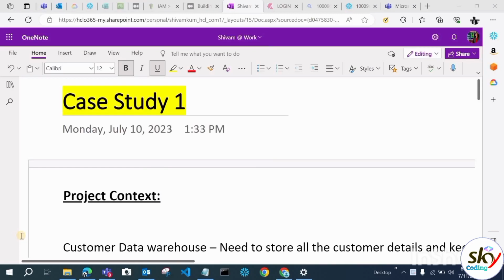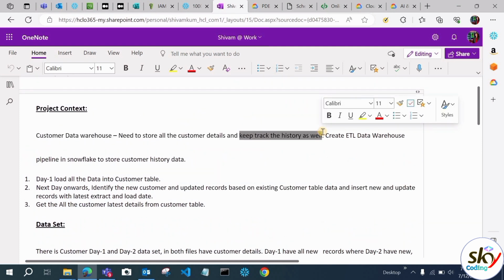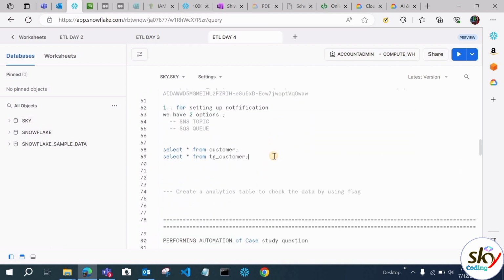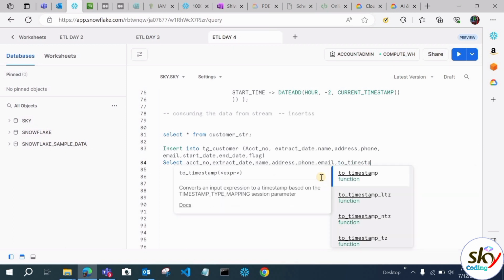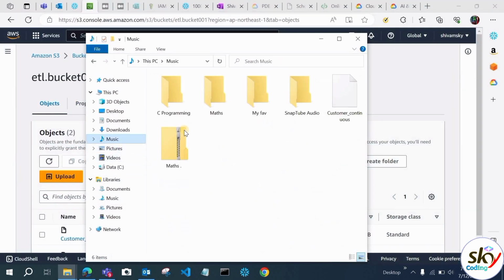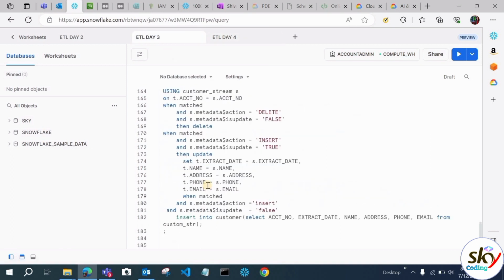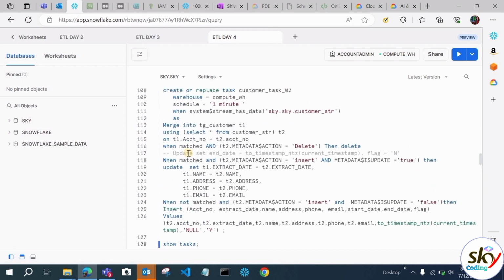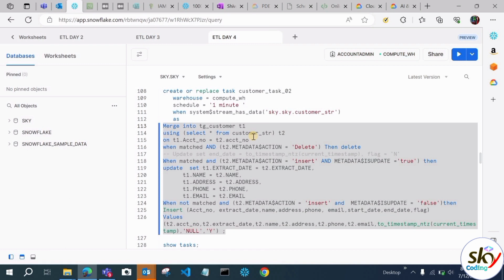ETL Pipeline | Case Study Questions Practical | Continuous data loading with streams+tasks+pipe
Topics covered in this video :

Case study questions
Snowpipe working
Streams hands on
Continuous data loading
Use cases of ETL
Streams and Tasks
timestamp_ntz function

We'll be doing a complete series of Snowflake hands on practicals with case study questions from real time projects. So watch the full series and practice well.

etl processing in snowflake
what is etl
what is etl processing
how to perform etl processing in snowflake
Extract transform and load in snowflake
Continuous data loading in snowflake
Incremental data loading in snowflake
complete practical series of snowflake
full course of snowflake
complete data processing
extraction in snowflake
transformation in snowflake
loading in snowflake
continuous data loading
snowpipe working in snowflake
etl processing full practical
etl processing
etl processing example of snowflake
etl processing example case study questions
etl in snowflake practice questions
stream and tasks in snowflake
snowflake data loading complete